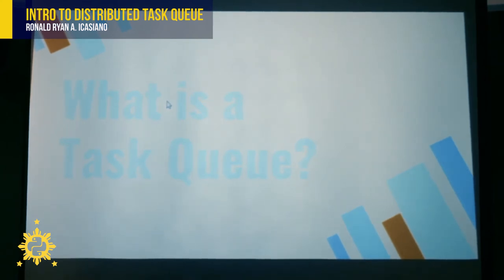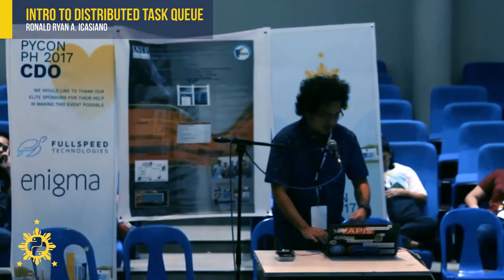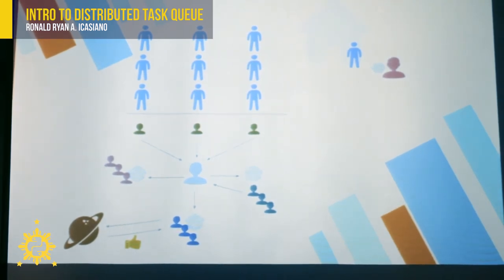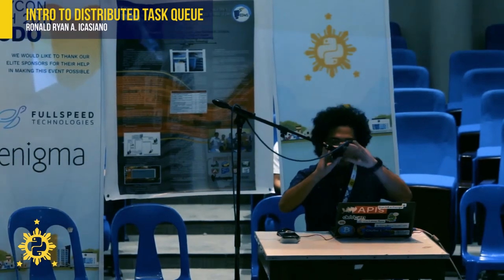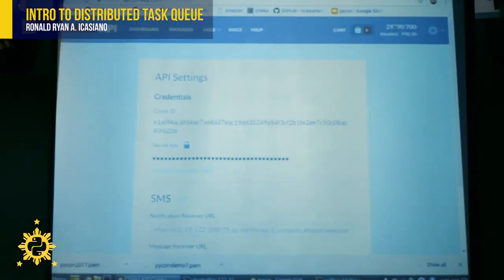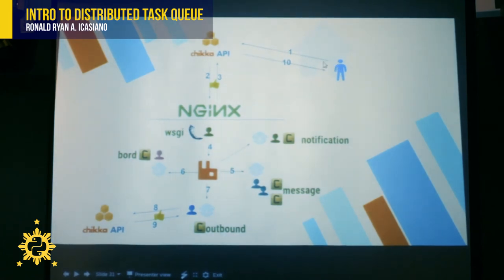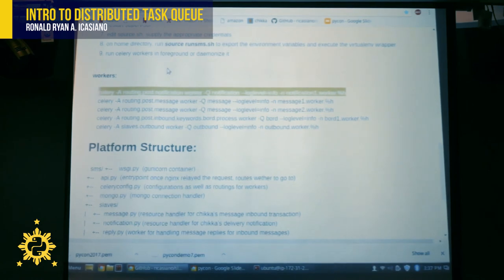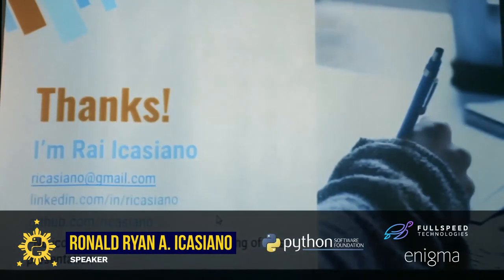PyCon PH 2017 - An Introduction to Distributed Task Queue by Ronald Ryan A. Icasiano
PyCon PH 2017 session videos are out now! If you haven't attended the conference in-person, then you'll be able to watch the complete video session anytime, anywhere.